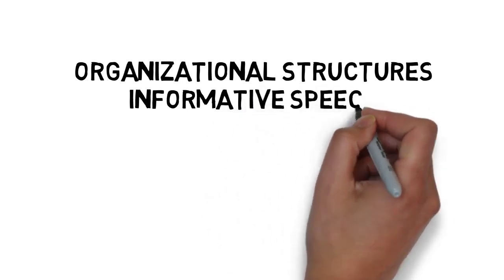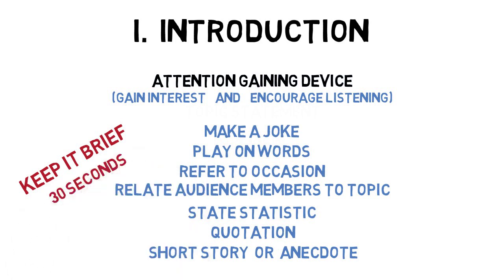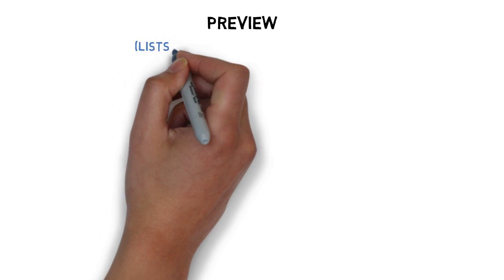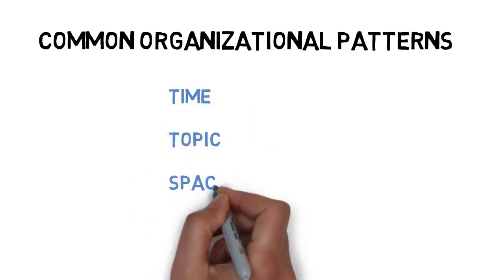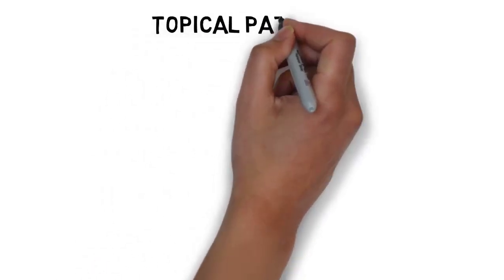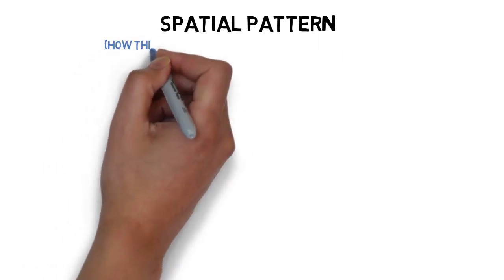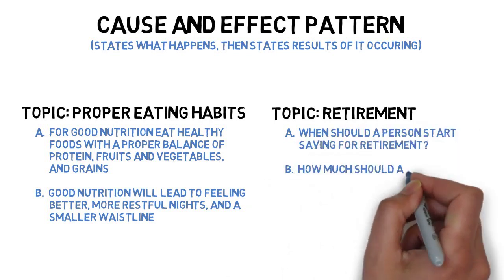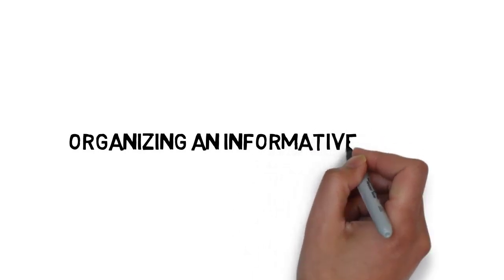Informative Speech Organization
Hello everyone, in this video I tried to explain the organization of Informative Speech.